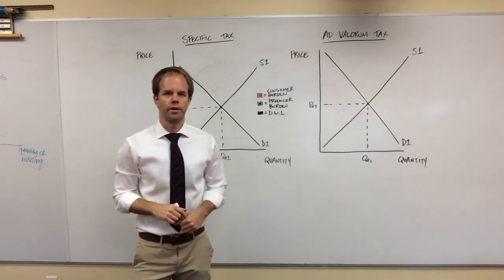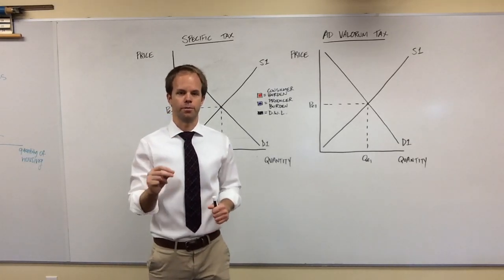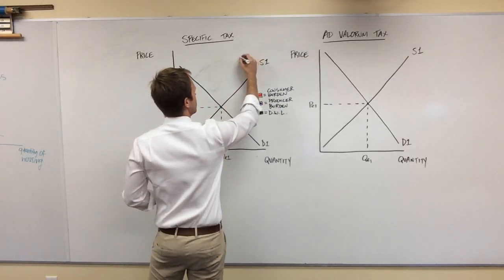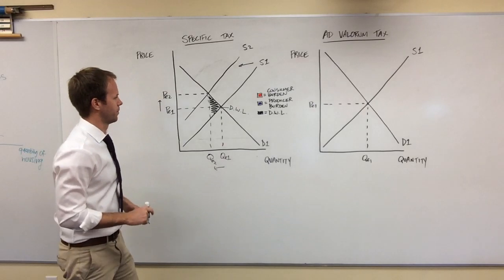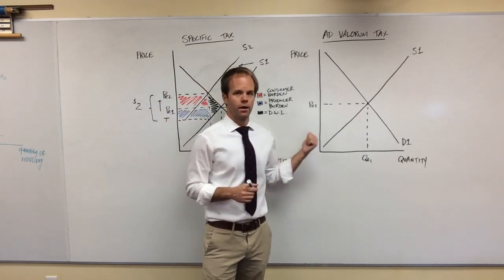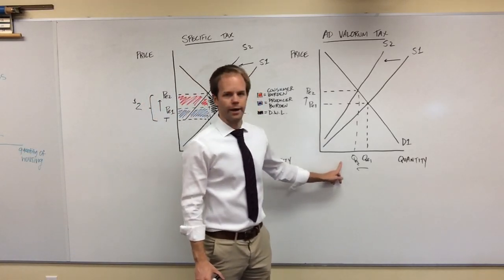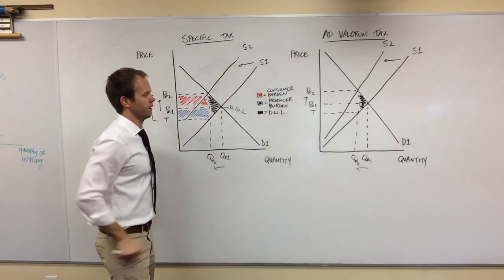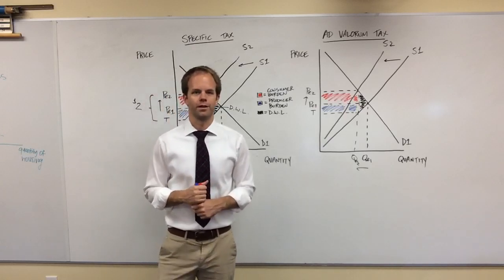Specific Tax v Ad Valorem Tax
Here we cover how the granting of a subsidy impacts different stakeholders in a market: consumers, producers, the government, and market efficiency.